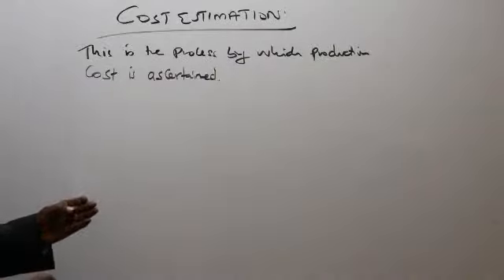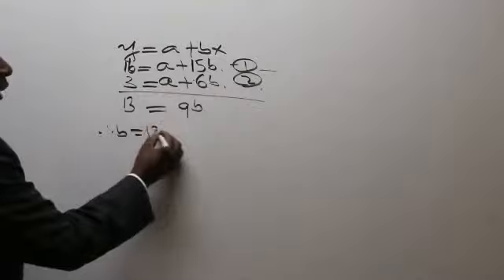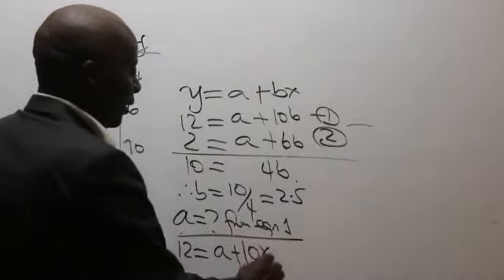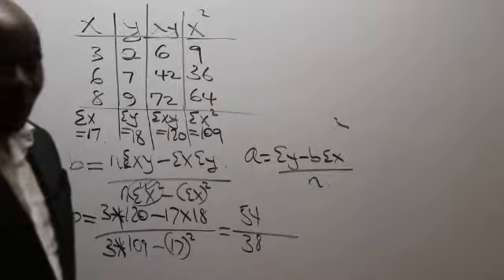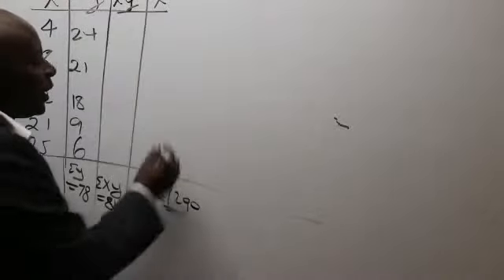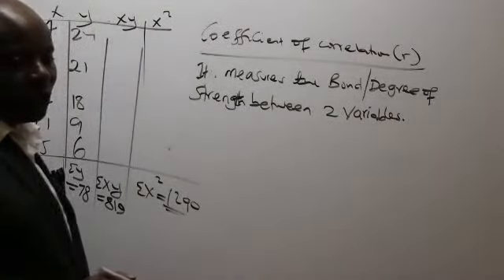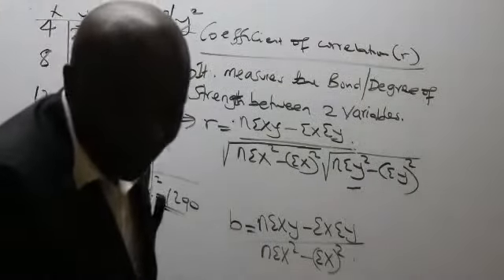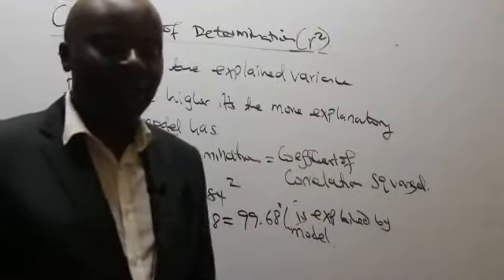Cost Estimation and Interpretation | CPA Kenya | Advanced Management Accounting